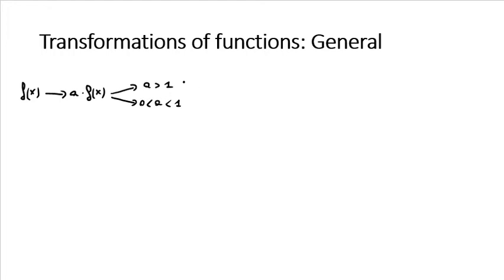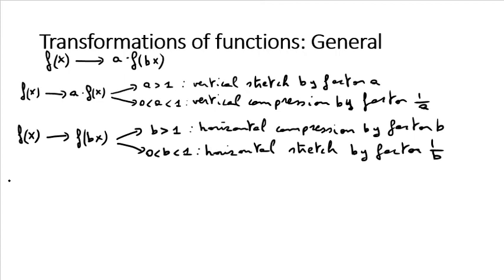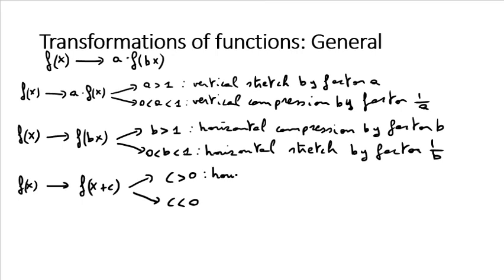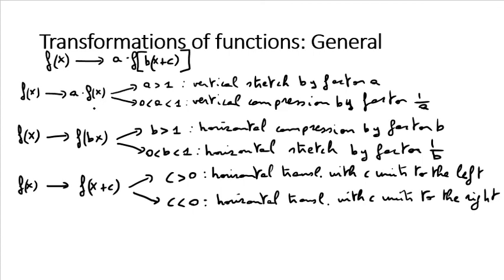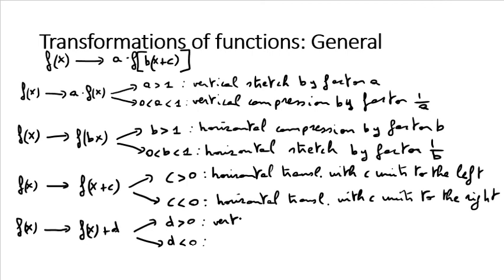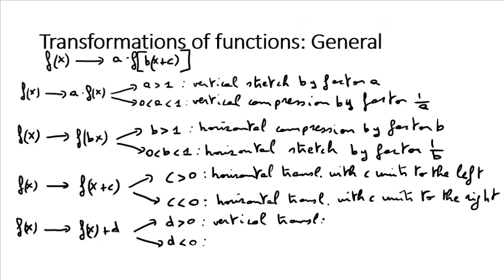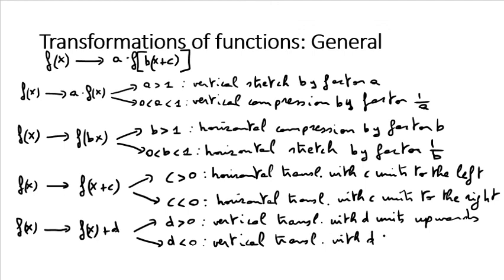21 Transformations of functions (general)